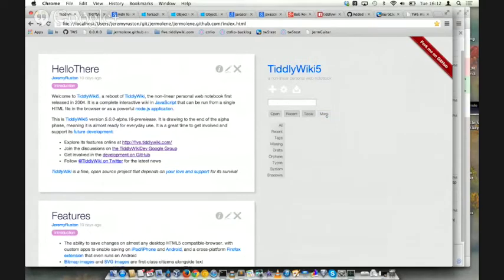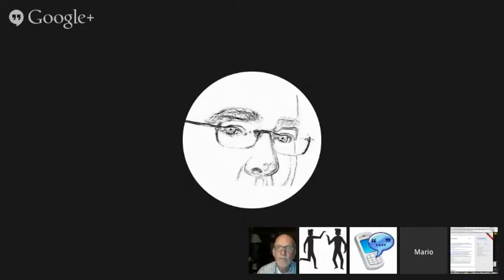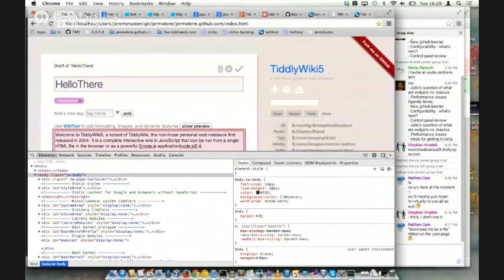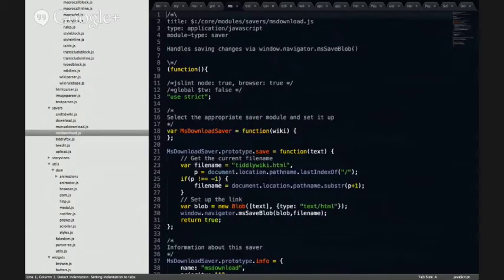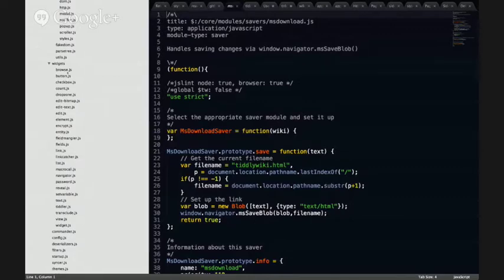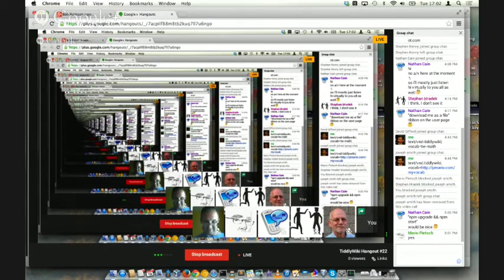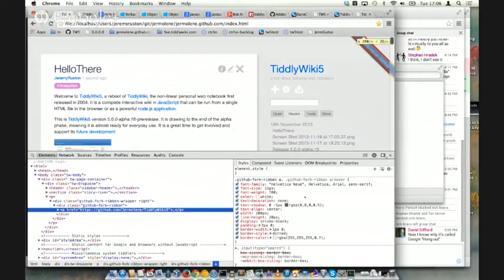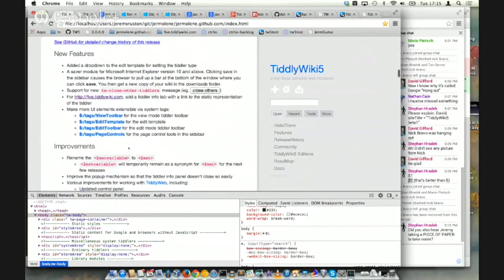TiddlyWiki Hangout #22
0:00:00 intro: frtl: Jeremy, Mario, Nathan, Stephan, Ton
0:01:40 Jeremy- What do you think of the "Fork me on GitHub" ribbon
0:08:55 Nathan- "Download me as a file" instead of "Fork me on Github"
0:10:30 Jeremy- The link color changed a bit.
0:13:30 Jeremy- About "vanilla" CSS styling and a new "Vanilla Theme"
0:15:40 Jeremy- about page layout configurability
0:16:40 Mario- "Complains" about text edit performance
0:22:00 Jeremy- About testing and avoid regressions
0:23:45 Jeremy- Control Panel now has a TiddlySpot setting tab.
0:26:30 Jeremy- Save to TiddlySpot will be part of the core ... code review.
0:28:20 ... About IE ... TW5 should work with IE10+
0:29:10 Julio- What's the difference between macros and widgets
0:29:50 Mario- about the difference between macros and widgets.
0:31:50 Stephan- macros are "kind of a template"
0:32:10 Jeremy- summs up the above
0:32:40 Mario- about managing "user specific" macros
0:33:10 Jeremy- Proposal - about extending the MIME type of tiddlers to handle "export/import" of macros.
0:37:10 Jeremy- The goal is that ordinary users don't need to deal with widget syntax.
0:38:25 Jeremy- Which macros are needed for "users" .. 9
0:39:50 Jeremy- shows the "tab macro" code
0:41:03 Jeremy- Summary about macros and widgets
0:42:30 Jeremy- Macros should be "self documenting"
0:44:15 Jeremy- Moving to "beta" ... how to do the "core upgrade"
0:47:00 Jeremy- The boot mechanism should be able to load "external files"
0:49:00 Jeremy- How to do the core upgrade with eg: npm, visit ..tw5/upgrade, download the upgrade mechanism TW, extend TiddlyFox possibilities.
0:52:20 Jeremy- move to beta and TW5 will be the frontpage for tiddlywiki.com
1:04:45 small talk, managing lists :)